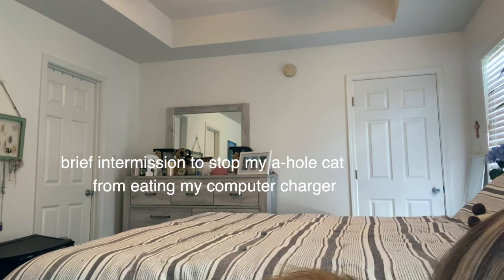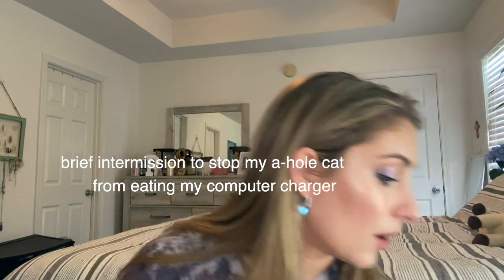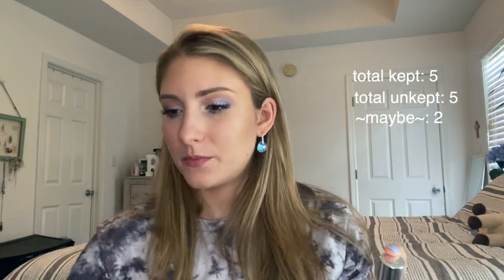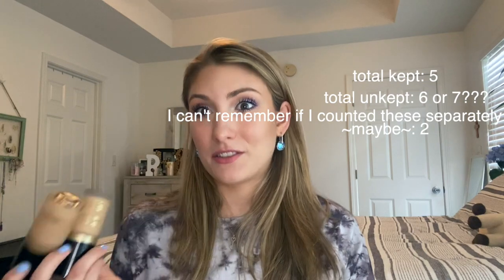FOUNDATION DECLUTTER: Decluttering HALF of my Foundation Collection!!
I do regular declutters to make sure I have a curated collection of products I enjoy using that haven't expired and serve a purpose in my collection. All decluttered products go to my friends and family that are also into beauty.

As always, in the products below, CF stands for cruelty-free and V for vegan!

What I'm keeping:
Dior Backstage, shade 1N
Giorgio Armani Luminous Silk Foundation, shade 4.5
Guerlain Lingerie de Peau BB Cream, shades Light and Natural
ILIA Super Serum Skin Tint, shade 5 Bom Bom (CF, V)
ILIA True Skin Serum Foundation, shade 3.5 Corsica (CF, V)
Uoma Beauty Say What? Foundation in Fair Lady T1W (CF, V)
YSL Touche Eclat Le Cushion, shade B30

What I'm decluttering:
Il Makiage Flawless Base Foundation, shade 050 (CF, V)
Juvia's Plcae I Am Magic Foundation, shade Capri 630 (CF, V)
L'oreal Infallible 24 Hour Fresh Wear Foundation, shade 420
Natasha Denona Face Glow Foundation, shade 30 (CF)
Shaklee Youth Activating BB Cream
Sugar Rush Skin Treat Blurring Skin Tint, shade light (CF, V)
Too Faced Born This Way Foundation, shades Pearl and Warm Nude (CF, V)
YSL All Hours Foundation, shade BD40

What I'm wearing:
Primer:
ELF Poreless Putty Primer (CF, V)
The Ordinary High-Adherence Silicone Primer (CF, V)
Urban Decay Primer Potion, Anti-Aging (CF, V)
Foundation:
Powder:
COVER FX Perfect Setting Powder, shade translucent light (CF, V)
Bronzer:
MAC Face and Body Foundation, shade medium deep
Marc Jacobs O!Mega Bronzer, shade 104 Tan-Tastic! (CF)
Blush:
Wet n Wild Color Icon blush, shade Apri-Cot in the Middle
Highlight:
Laura Mercier Matte Radiance Baked powder, shade Highlight 01
Eyebrows:
NYX Micro Brow Pencil, shade taupe (CF, V)
Essence Make Me Brow, shade 03 soft browny brows (CF, V)
Eyeshadow:
Nabla Soul Blooming (CF, V)
Eyeliner:
Still Stay All Day Liquid Liner in intense black (CF, V)
Mascara:
Tarte Lights, Cameras, Lashes Mascara (CF, V)
Setting Spray:
Morph Continuous Setting Mist (CF, V)
Setting Powder:
Guerlain Meteorites
Lipstick:
Flower Beauty, shade 020 Naked Blush (CF)